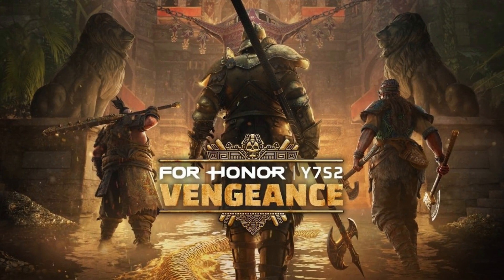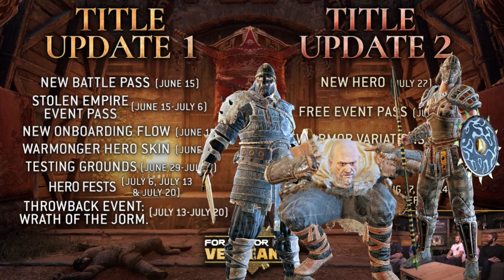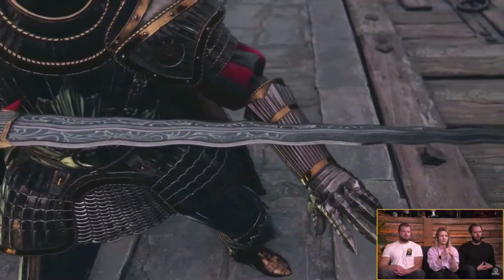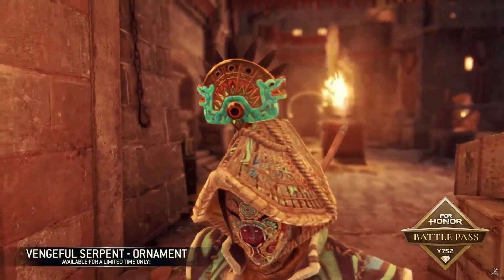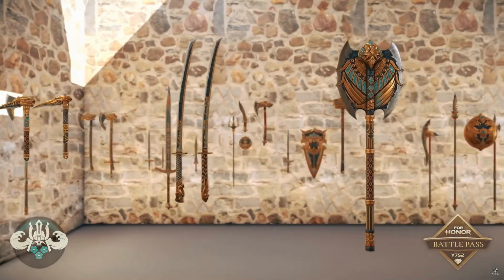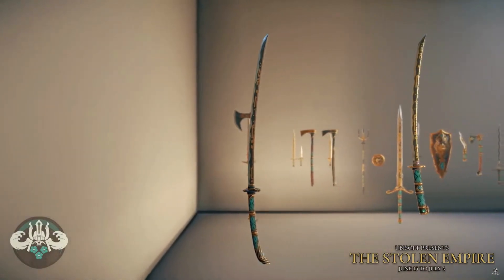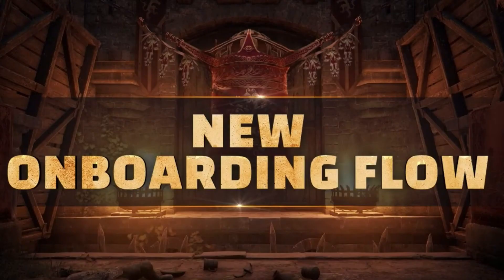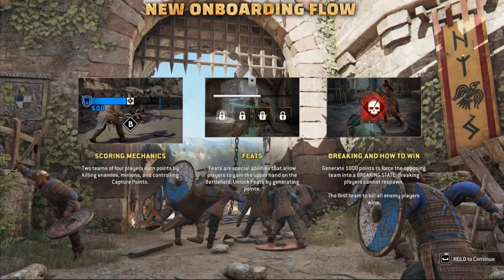For Honor Year 7/Season 2 Title Update 1 Battle Pass & Event Weapons & Fashion - Warmonger Hero Skin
Taking it one video at a time! Hope y'all are well!

*Don't use TikTok or Instagram as much as I would like though.*
Keep it Positive! ~ Ardor